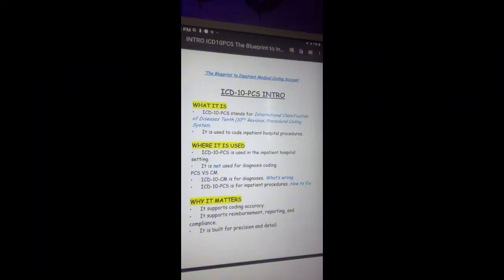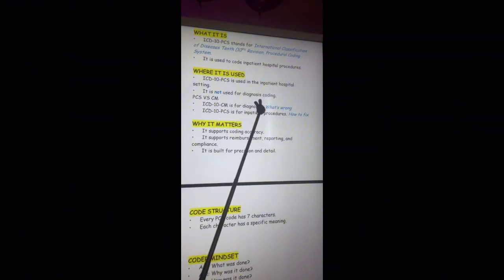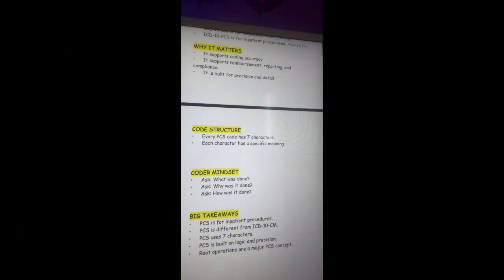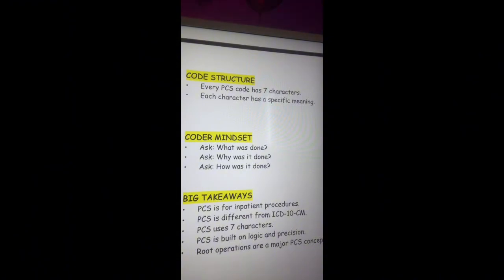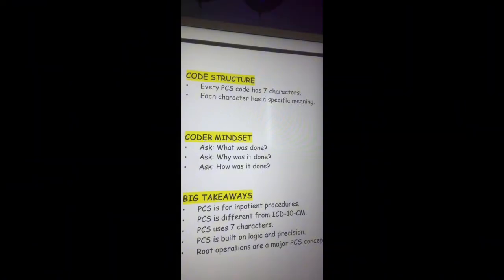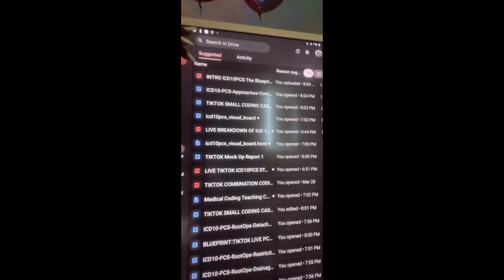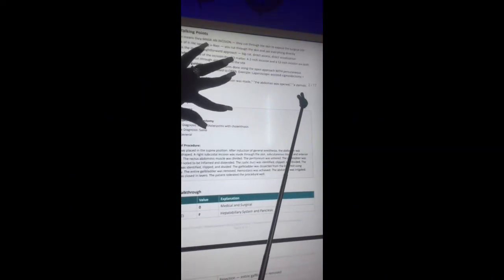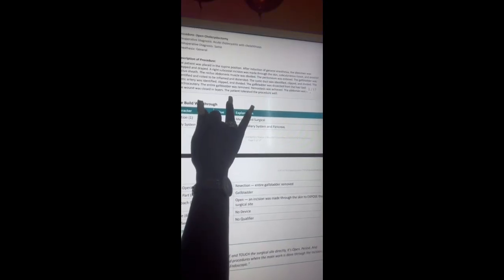ICD-10-PCS Intro for Beginners | Inpatient Medical Coding Basics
WANT THE WHOLE PCS SYSTEM INSTEAD OF ONE CHART AT A TIME
The Blueprint: ICD-10-PCS Mastery, $297, Pay in 4 available

Build any inpatient procedure code, one character at a time, and defend it to an auditor. Includes the PCS Navigation Set.

Learn the basics of ICD-10-PCS in this beginner-friendly introduction to inpatient medical coding. In this video, I break down what ICD-10-PCS is, why it matters, and how it fits into inpatient coding so you can start building a strong foundation.
If you want deeper training, more practice, and a step-by-step system to learn inpatient coding the right way, check out Blueprint to Inpatient Medical Coding Success. This course is designed to help you build confidence, strengthen your understanding, and move faster through ICD-10-PCS concepts.
Whether you are brand new to inpatient coding or refreshing your knowledge, this video is a great starting point.